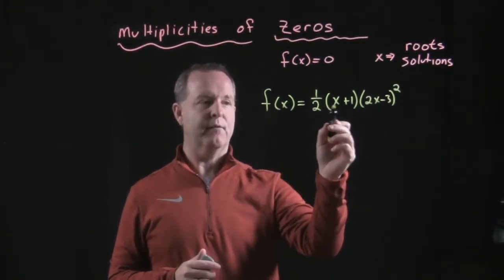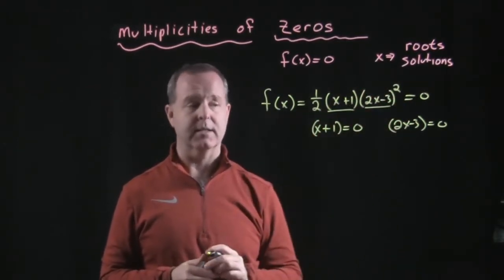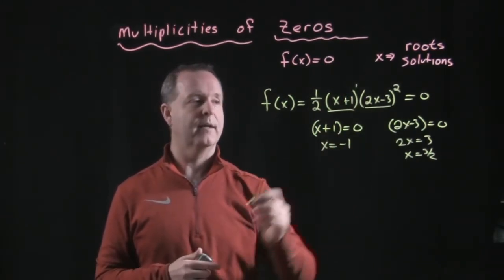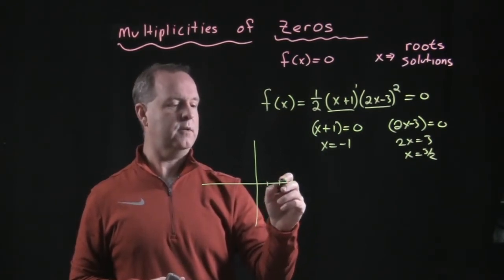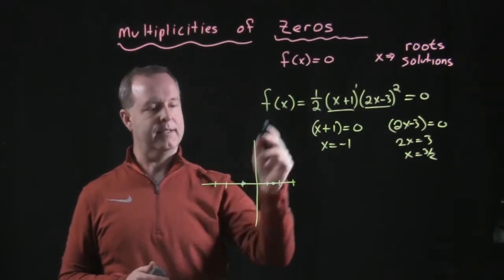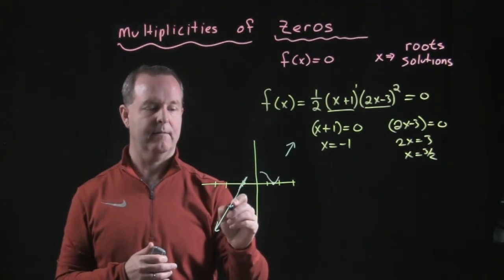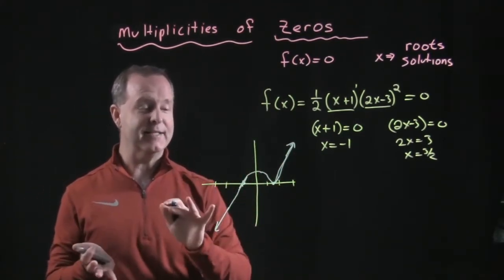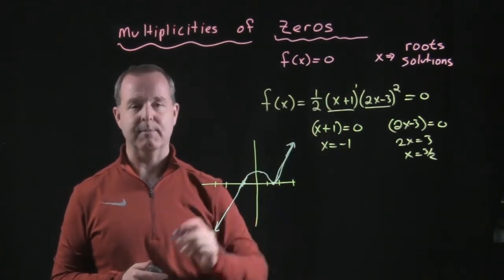Finding Zeros and Their Multiplicities